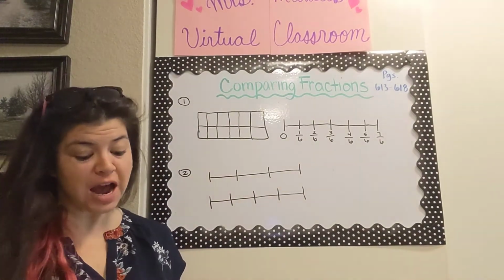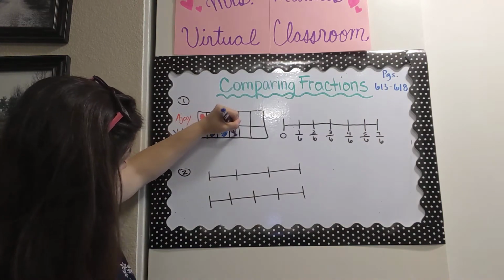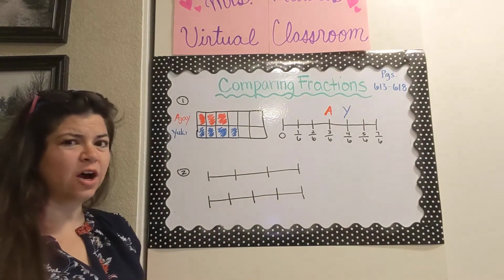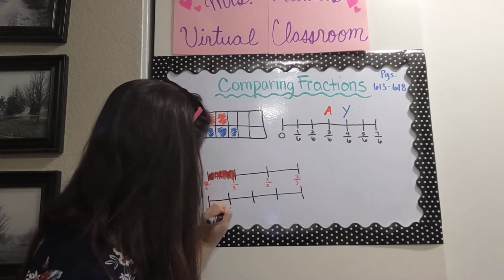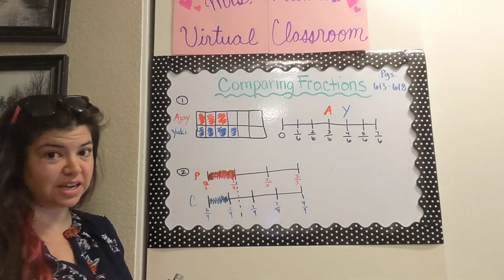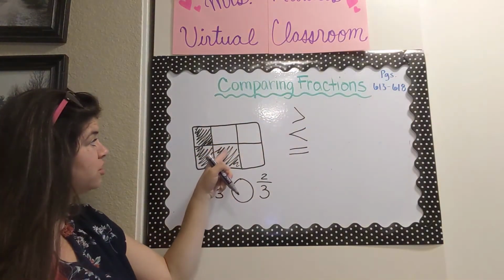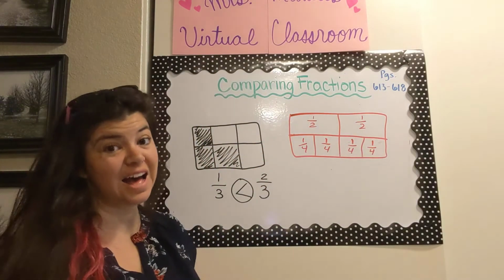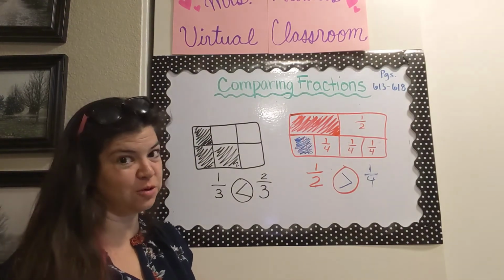MyMath Chapter 10: Lesson 8 Comparing Fractions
Remember : If the denominator is the SAME, the fraction with the larger denominator is the greater number.  If the denominator is DIFFERENT, the smaller denominator is usually the greater number! (Don't mind Rylie helping) 😁